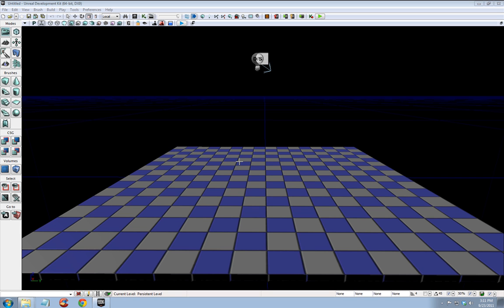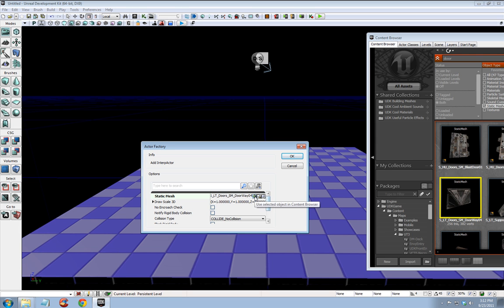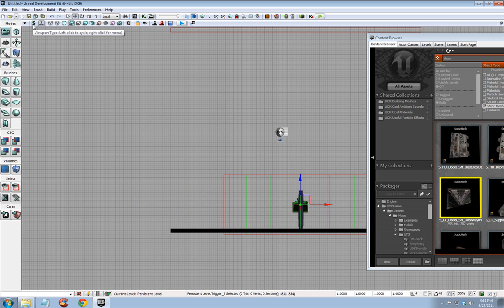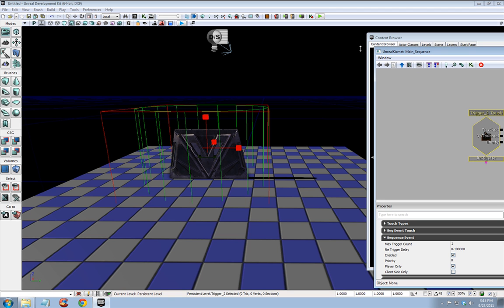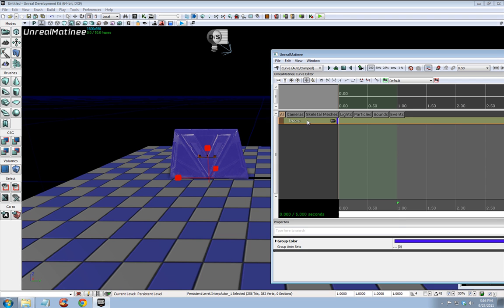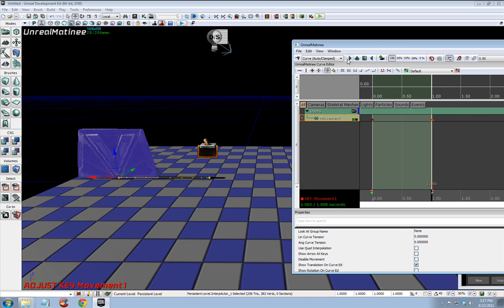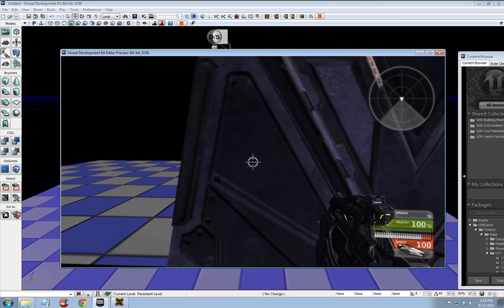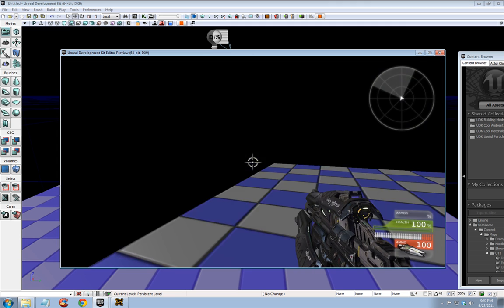UDK Simple Door Tutorial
UDK Simple Door Tutorial was created in the August 2011 build of UDK. This is a simple door with one trigger that opens from both sides. The door has collision as well.